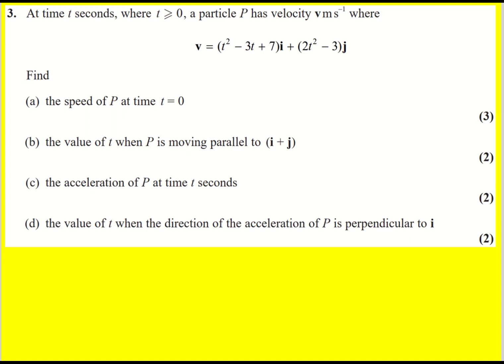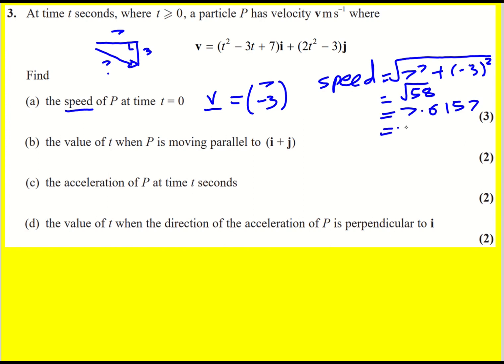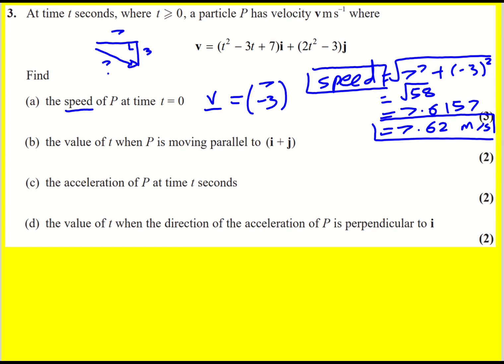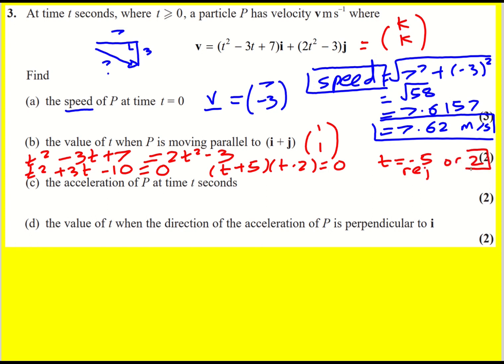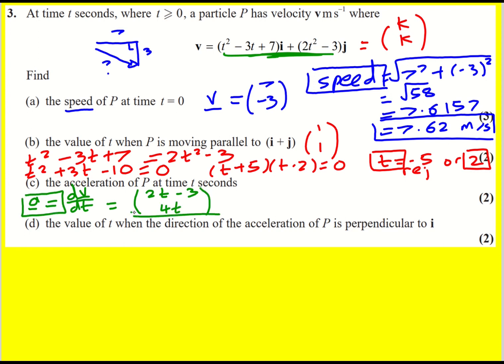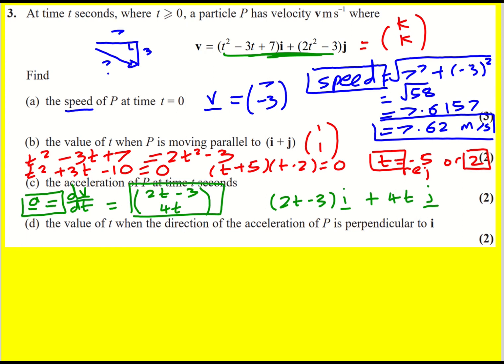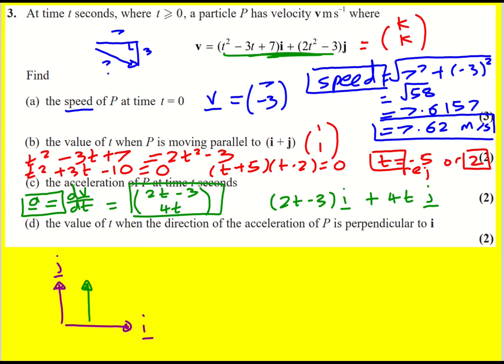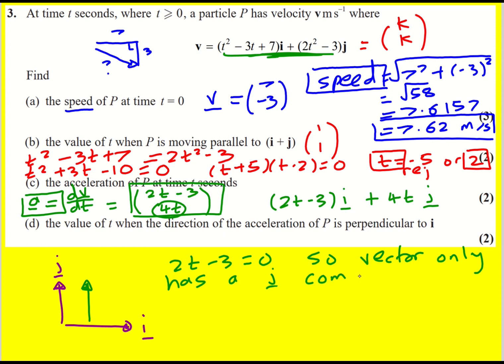AL Edexcel Jun 2023 paper 3 applied (mechs) q3 (Maths A Level)